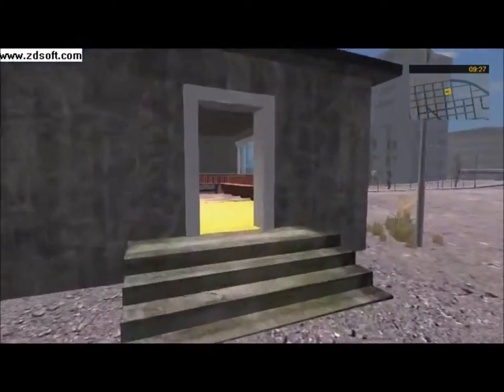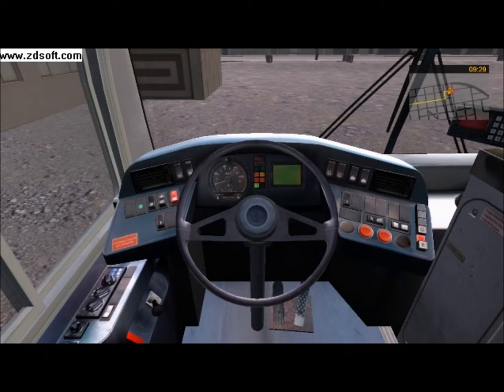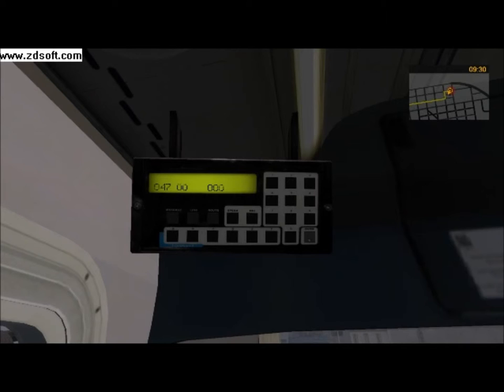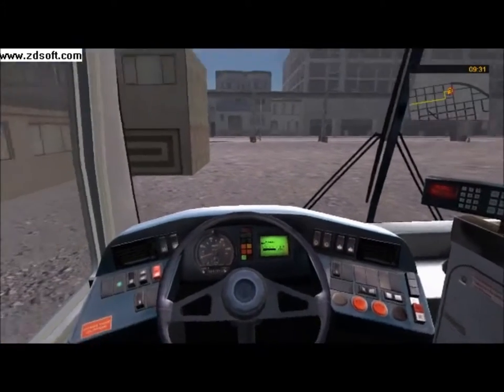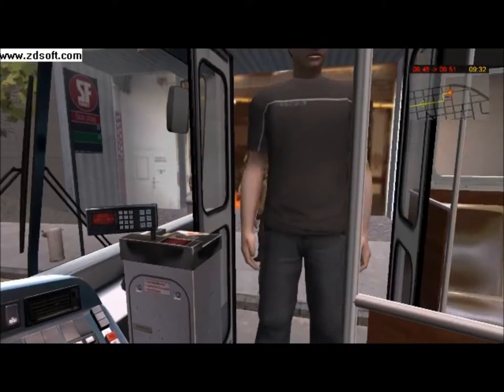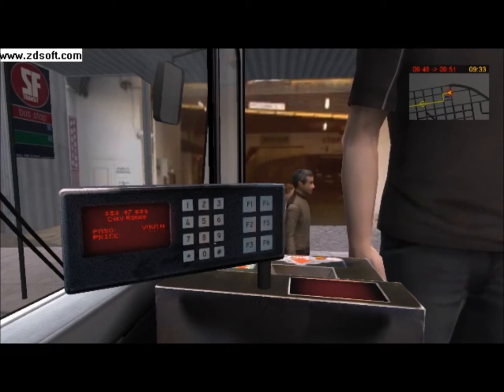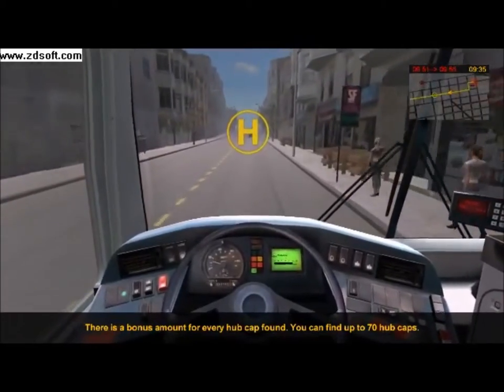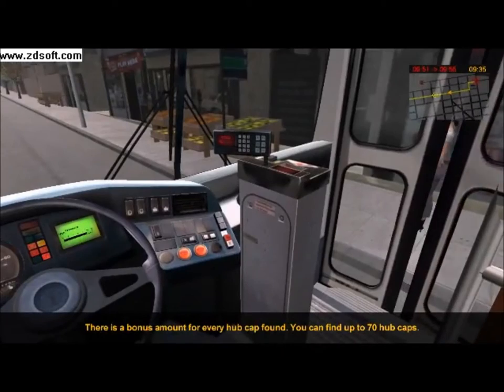Games Bus & Cable-car Simulator: TUTORIAL FOR BEGINNERS